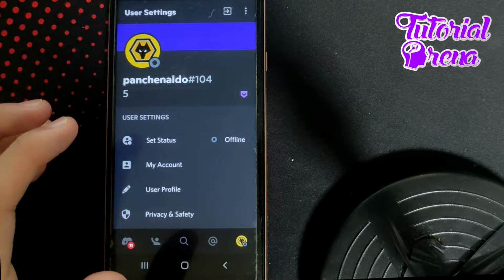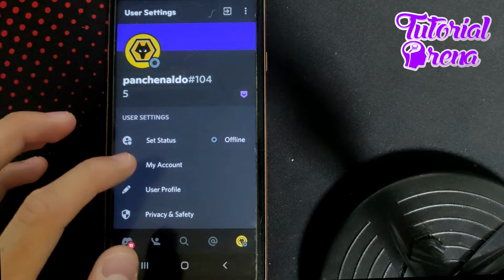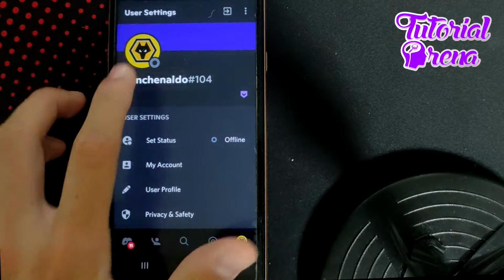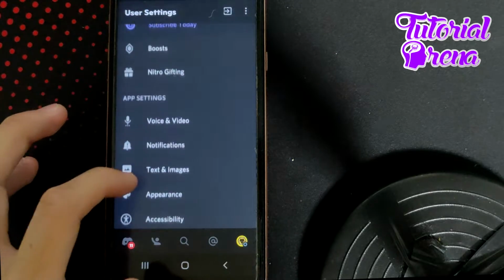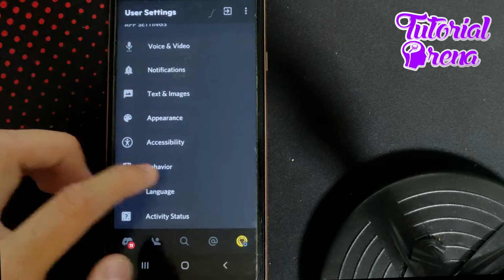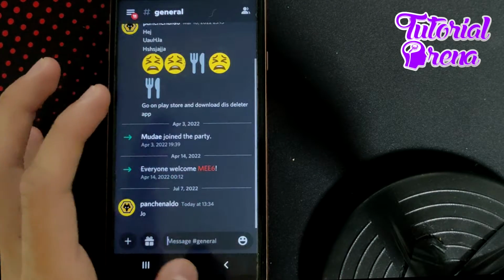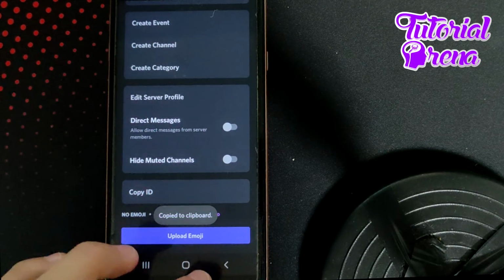How to copy Discord message ID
Hey Everyone, Welcome to Tutorial Arena! In this video, I'm going to Show you how to copy discord message id.